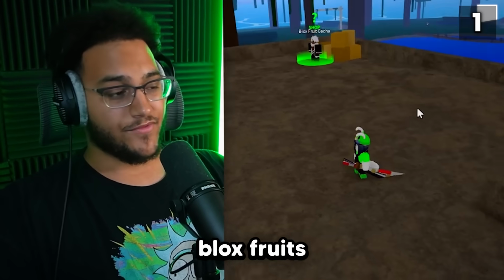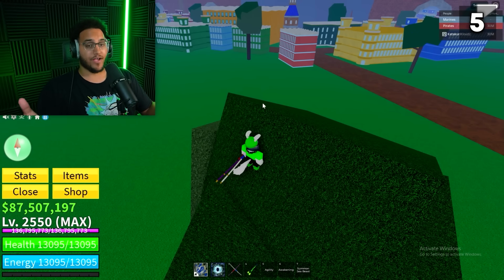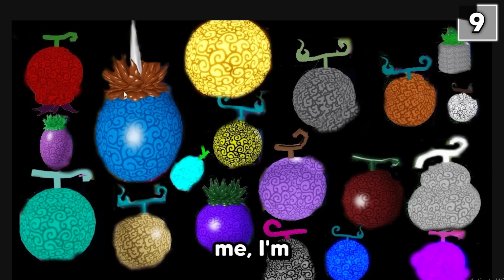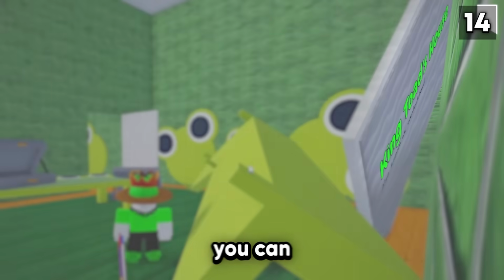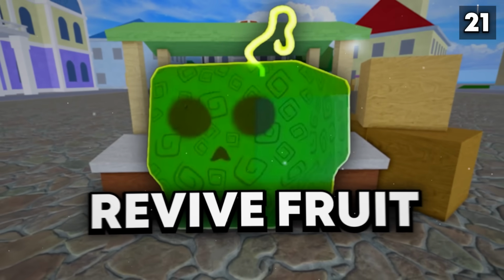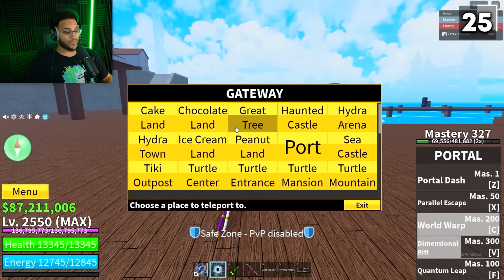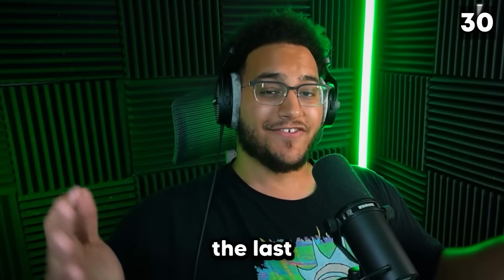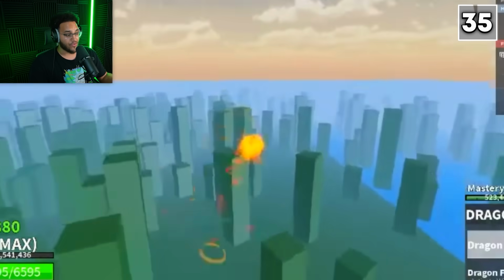ALL Blox Fruits items That are GONE Forever..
in this video I go over every major thing blox Fruits removed/Changed throughout it's History in one video